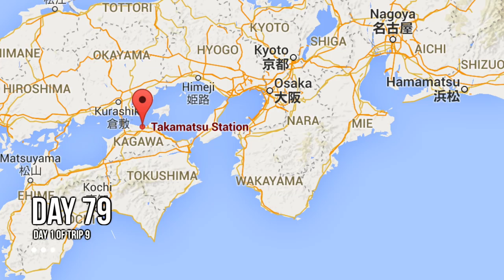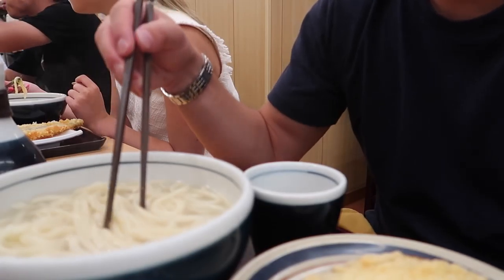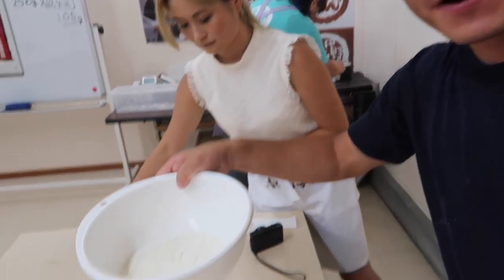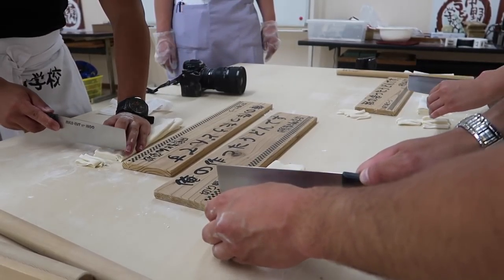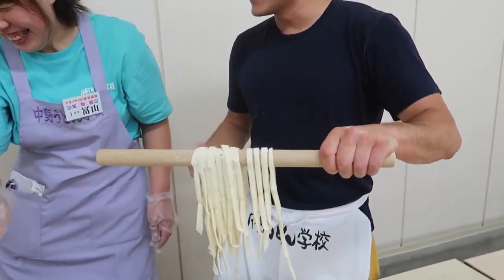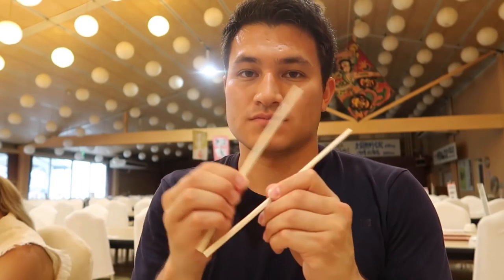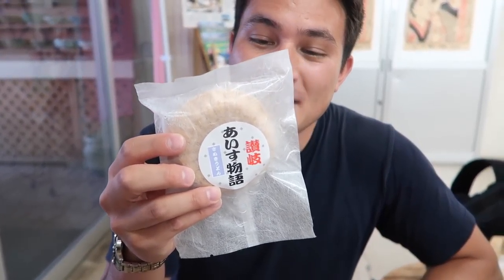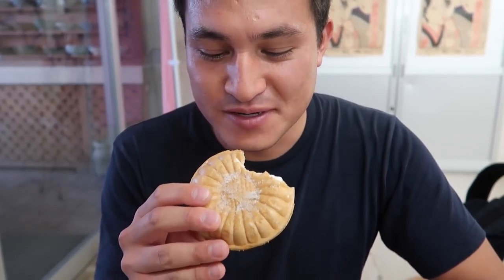Kagawa Vlog: Making Udon Noodles [Ft. Moe Style & OkanoTV]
Check out the Odigo Japan Website for all Japan related information!

We’re sending a bunch of YouTubers out to explore Japan, covering the entire country - all 47 Prefectures! Come follow us on this journey as we upload daily vlogs and special reports about our adventures, as well as interesting features and fun facts about Japan.